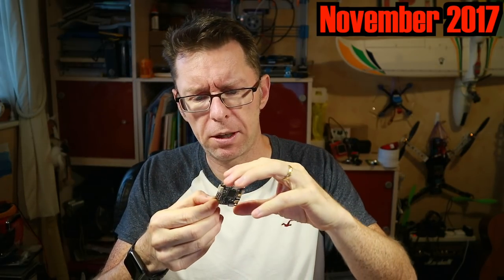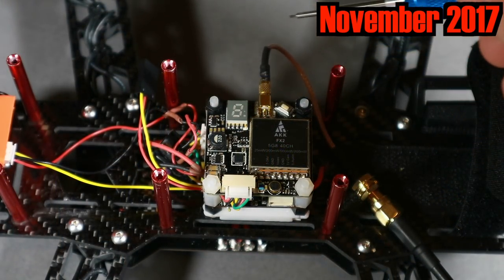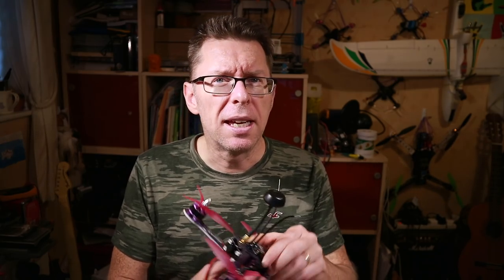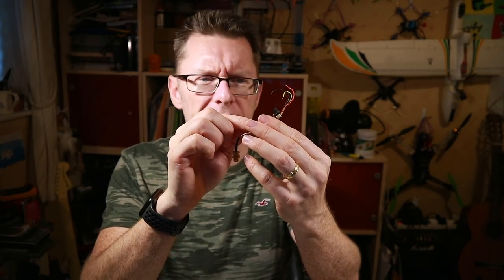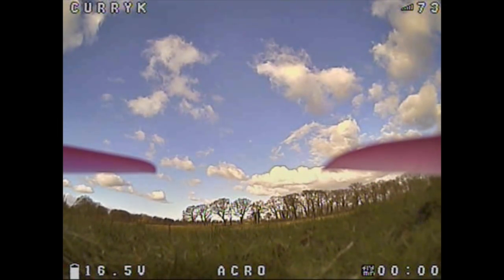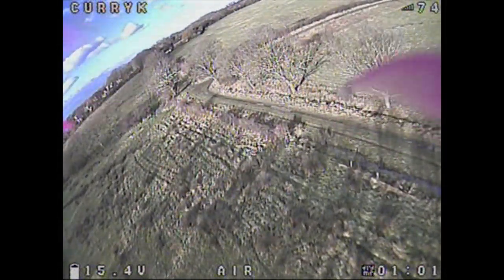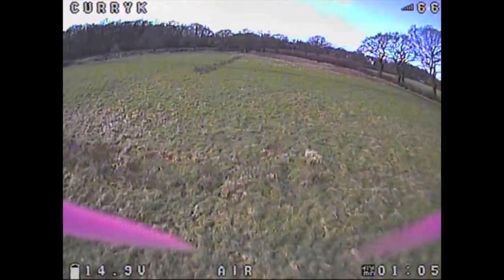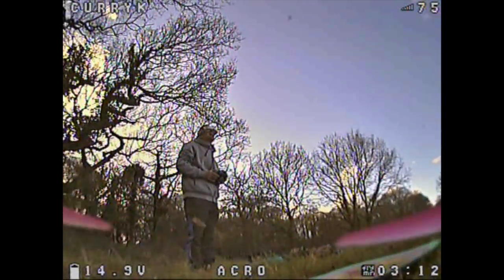FPV Reviews: The AKK F4 Omnibus Pro and FX2 Smart Audio VTX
A video 4 months, and 2 quads in the making (mainly my fault for getting side-tracked) we eventually test out the AKK F4 Omnibus flight controller and the FX2 Smart audio compatible VTX.

... and the CA20 CCD Camera (I just spoke to AKK who tell me that they'll have 2.3mm and 2.1mm lens options very soon)

The original quad used was an XHover MXP230 pro, but we had more success with the FuriBee Nebula 230 which you can check out

I'm maintaining a coupons/deals page on my blog, so if you are about to buy something, check it out in case there's a coupon you can use !